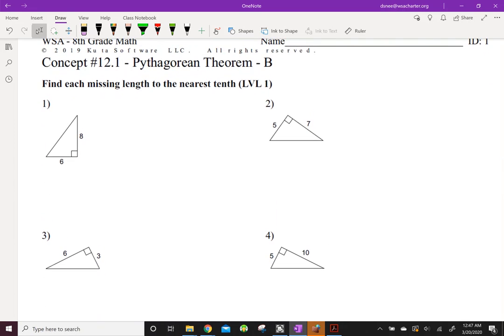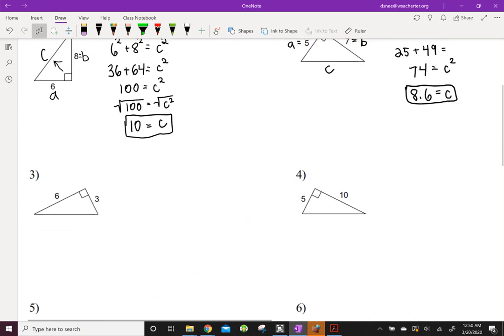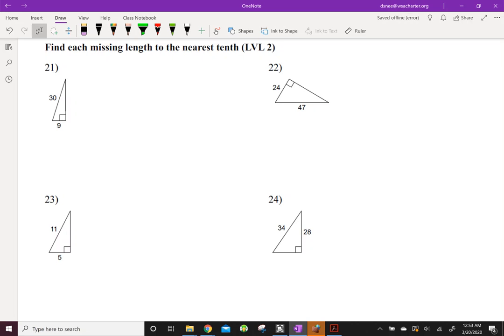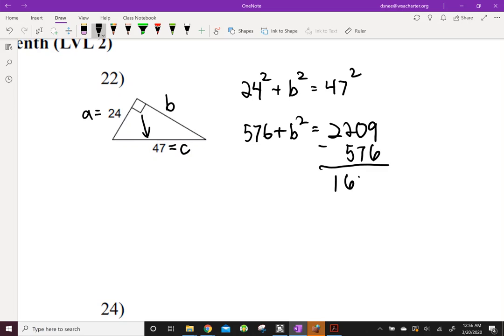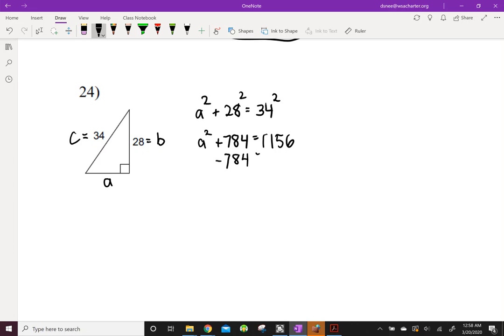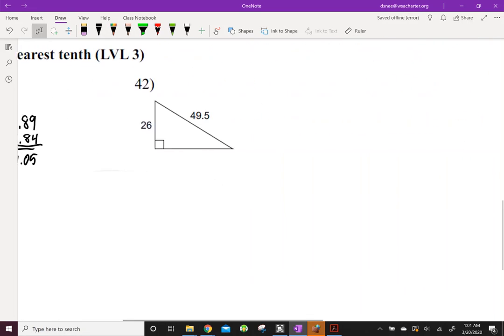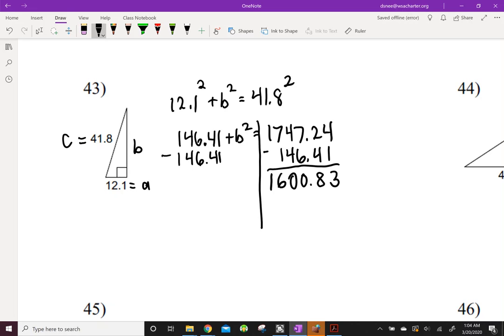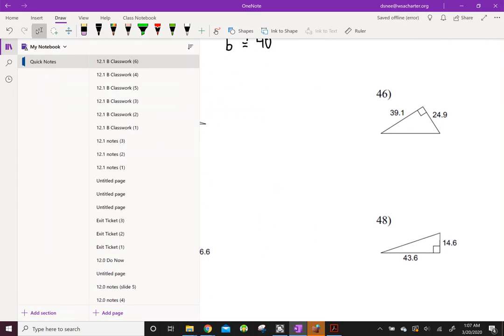12.1 Pythagorean Theorem Classwork video